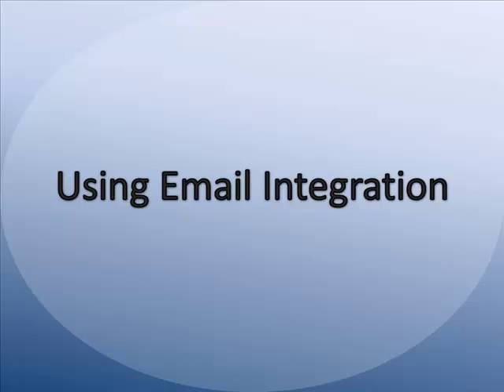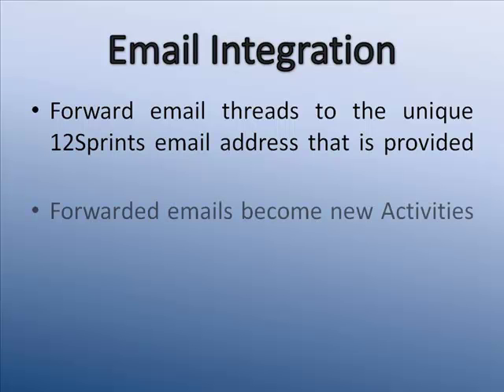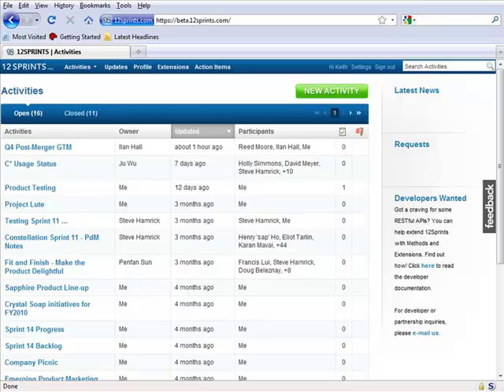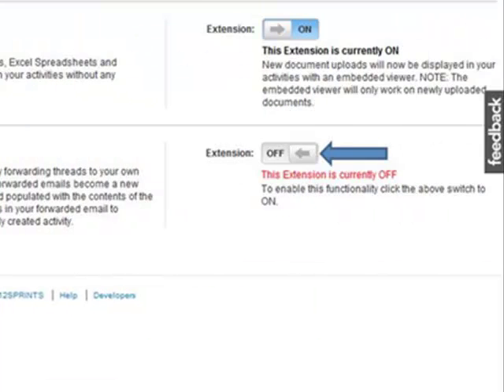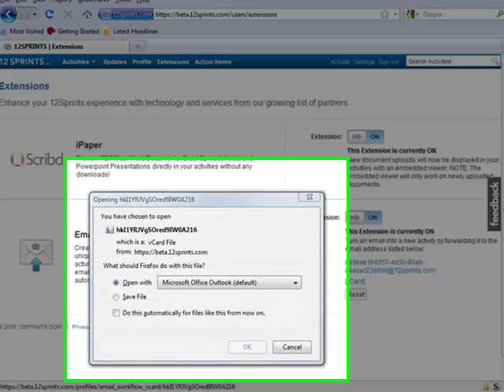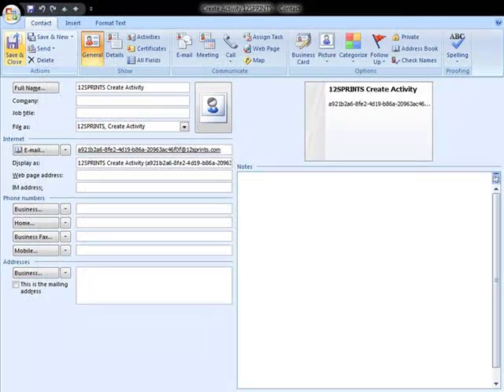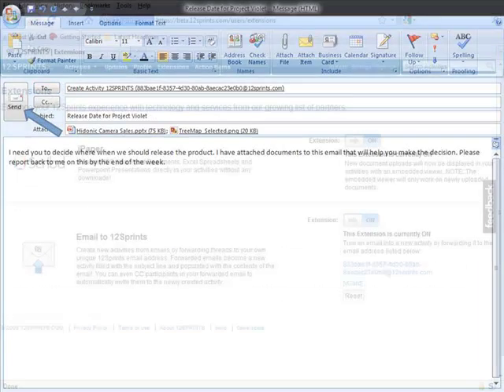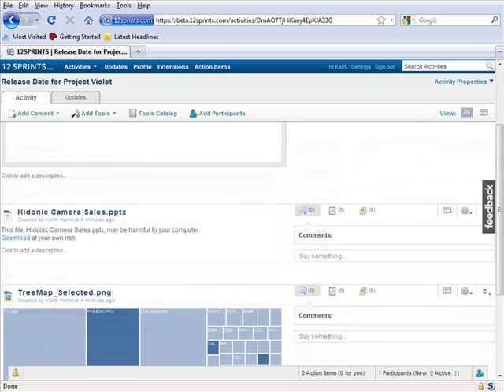SAP 12sprints Tutorial: Email Integration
SAP 12sprints: Learn how to enable the email integration feature so that you can create new Activities by sending email to 12sprints.